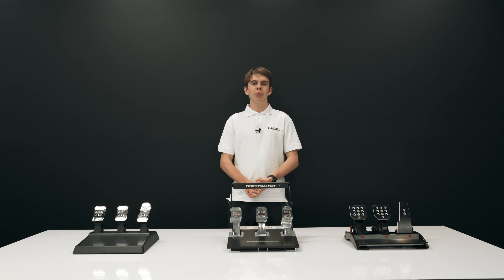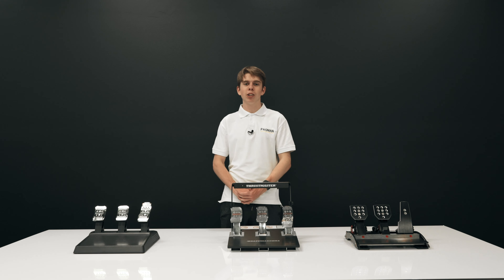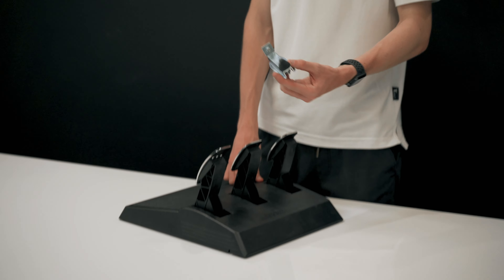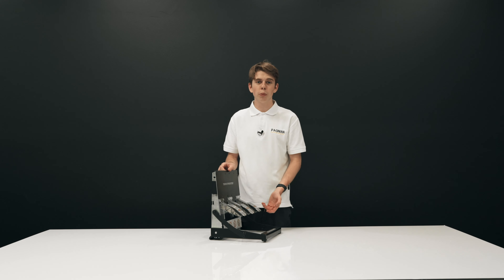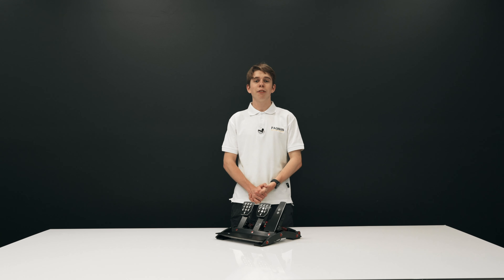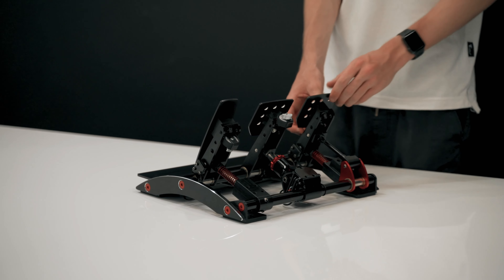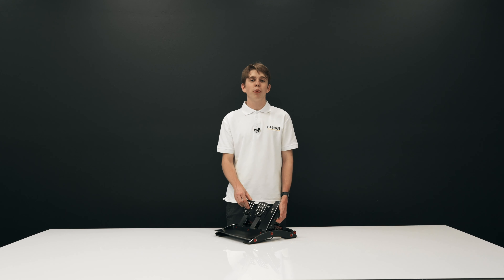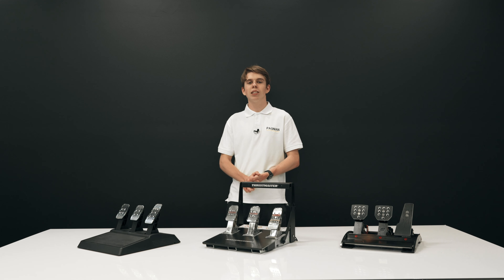Deal With The Experts: Which Pedals are Right for You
In this episode of Deal With The Experts, we go over what racing pedals would be best for you.